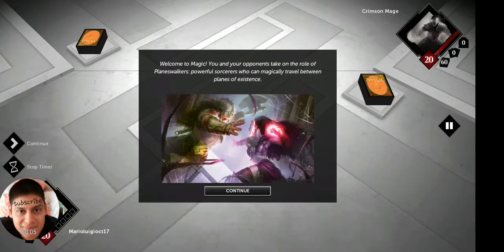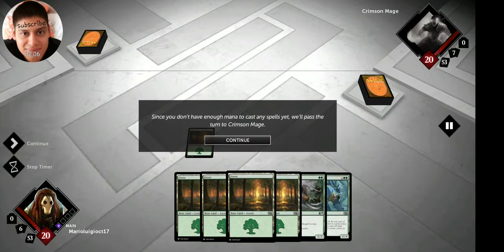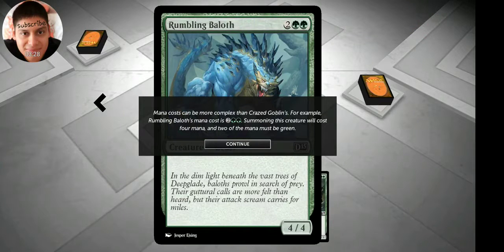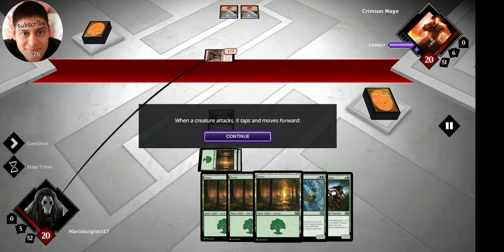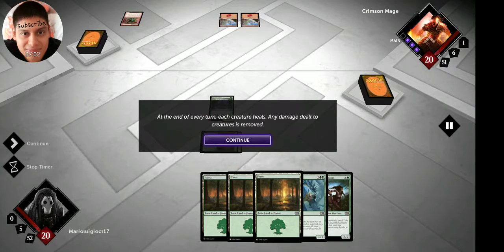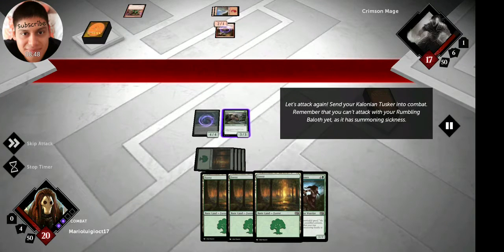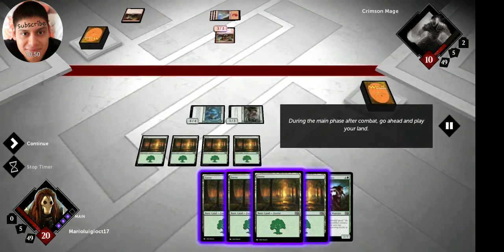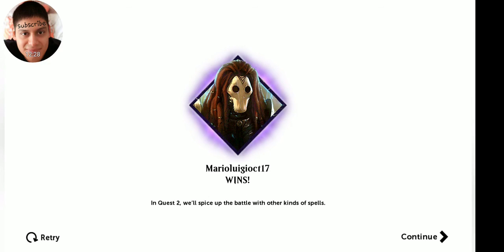Magic The Gathering Gameplay || Galaxy S9 Plus || Video 1